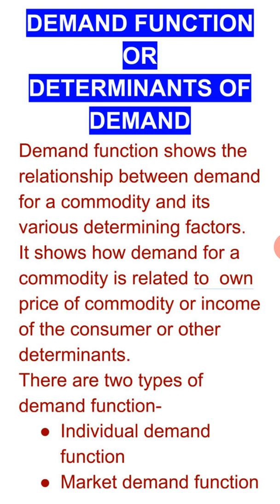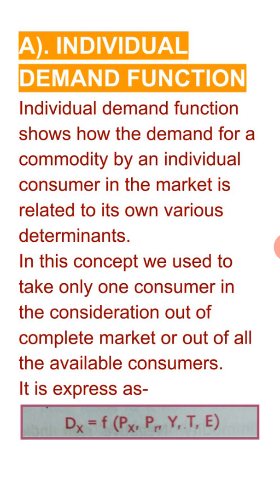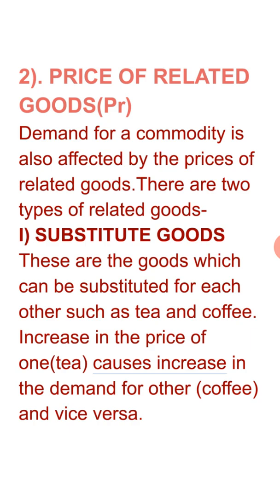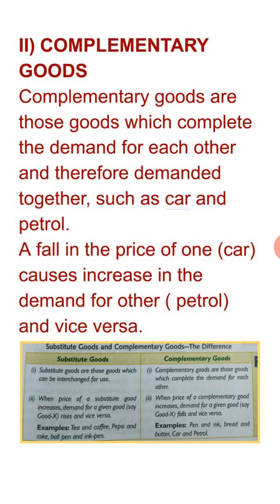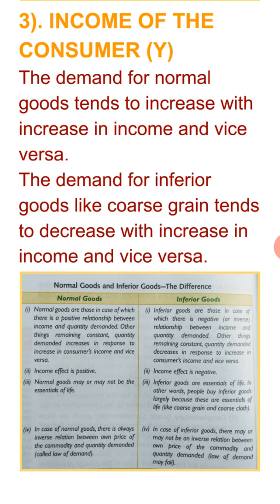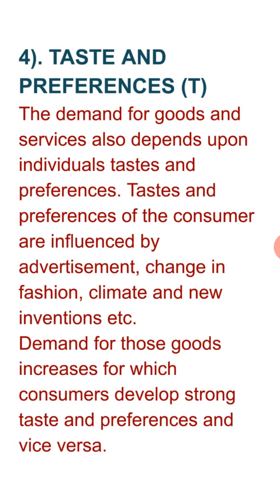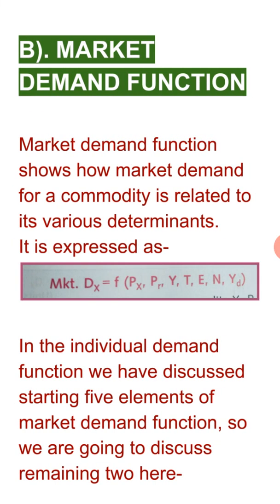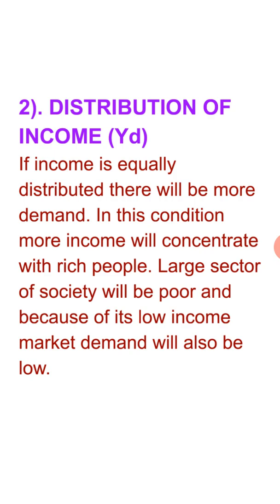DEMAND FUNCTION BY MEENAKSHI NAGARKOTI (CLASS-XIth)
Chapter 5 - Theory of Demand ( Video 2)